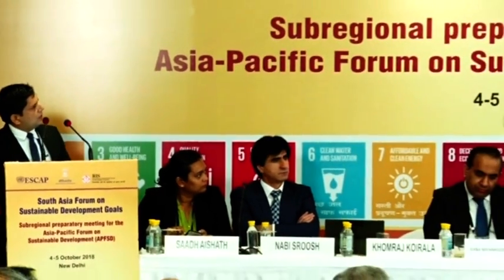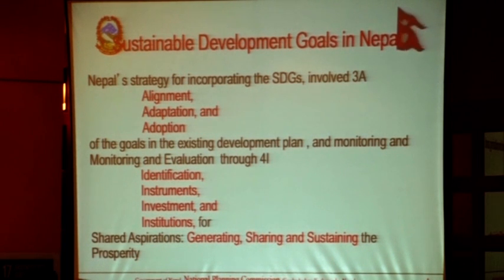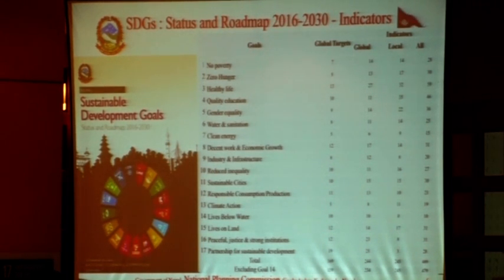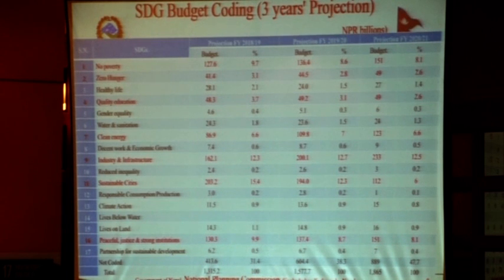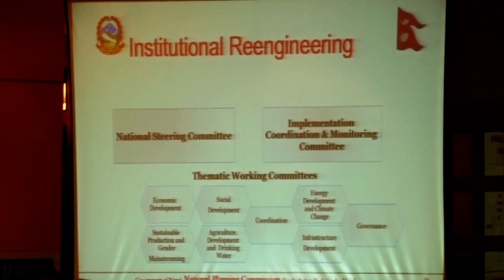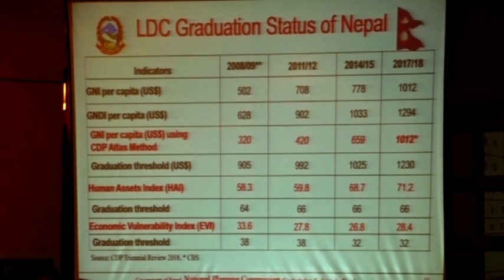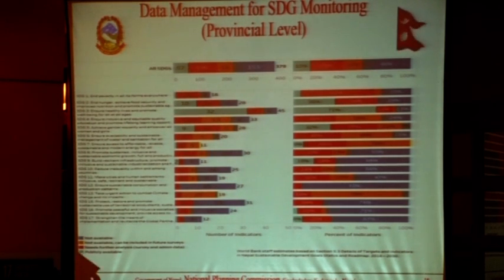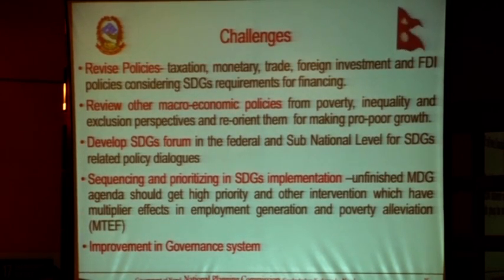South Asia Forum on Sustainable Development Goals DVD-3, VTS 01 3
South Asia Forum on Sustainable Development Goals DVD-3